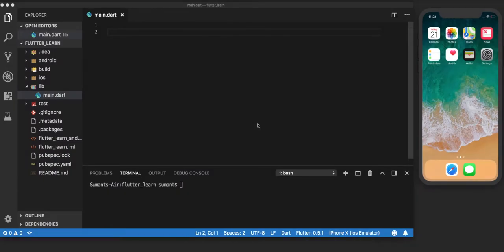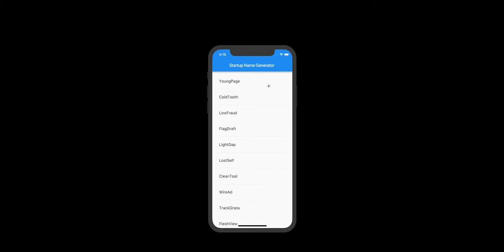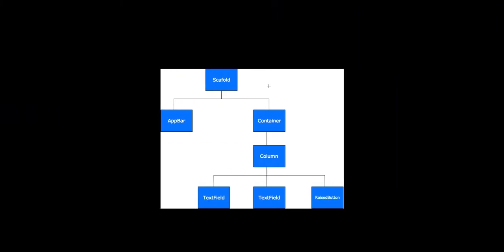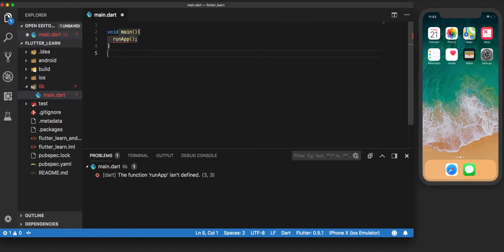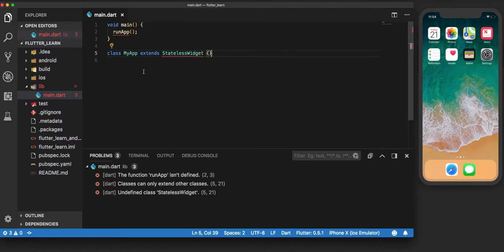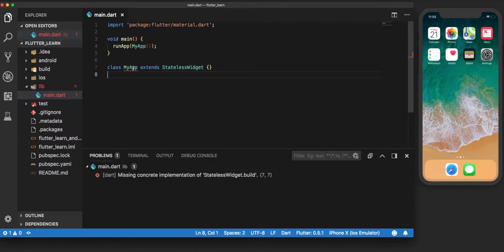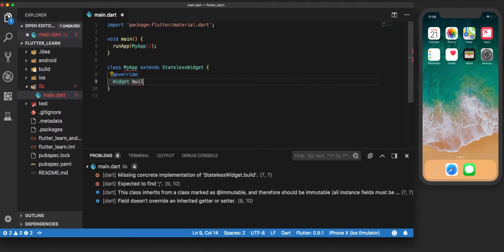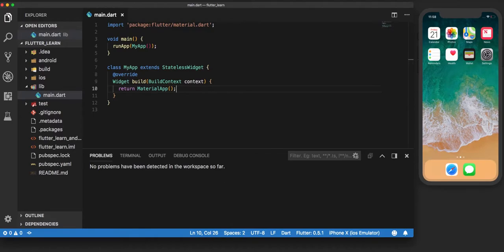Widgets and their role in a Flutter app.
Everything is a widget. Widgets are the building blocks in a Flutter app. Everything you see on the screen is a widget and hence every UI element you code is a Widget. So, let’s take look at what these widgets are and how we can use them in our app.